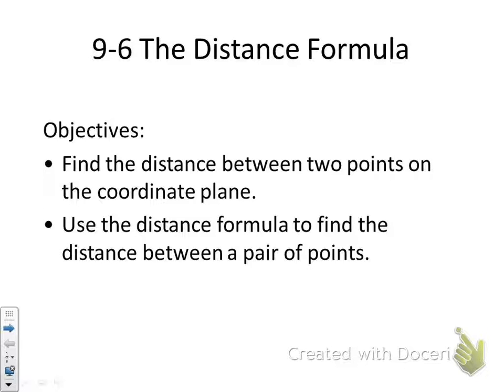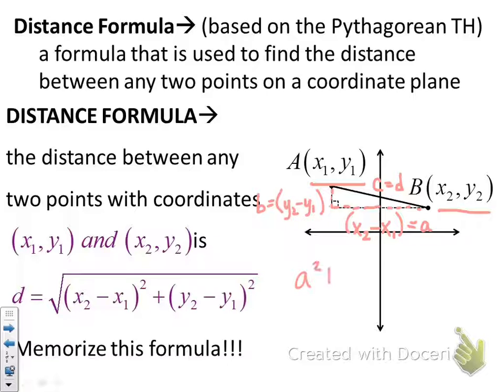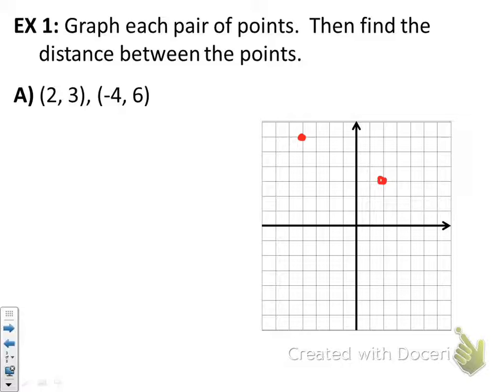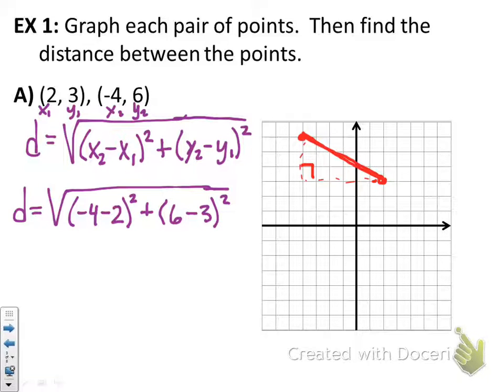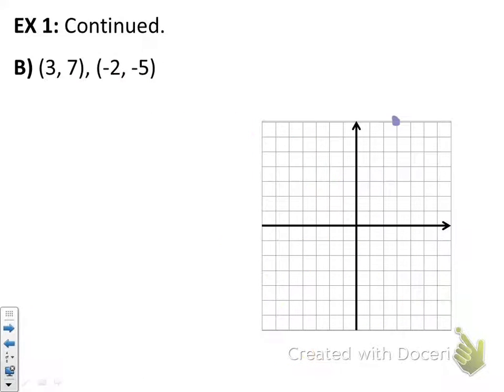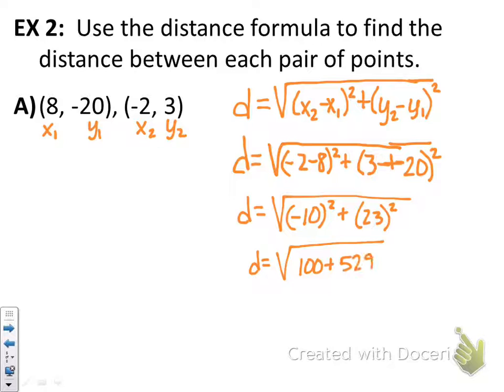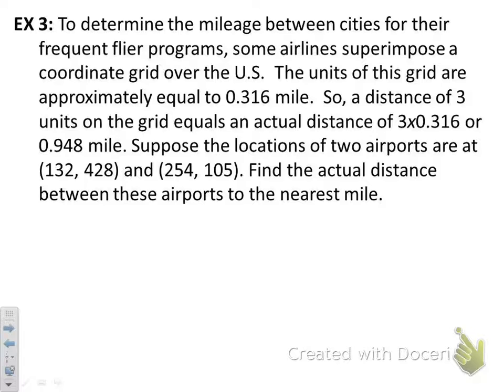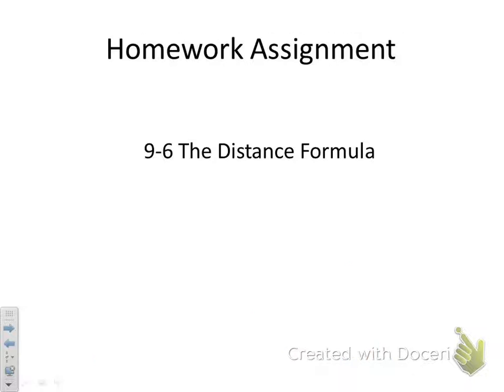9-6 Notes 8th